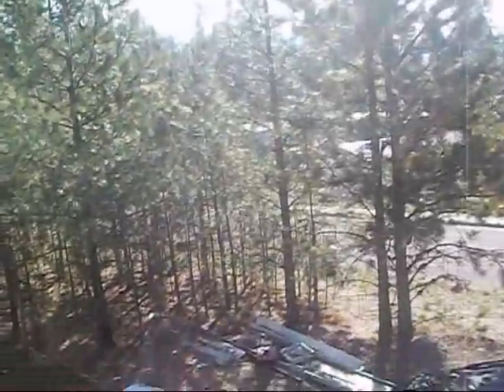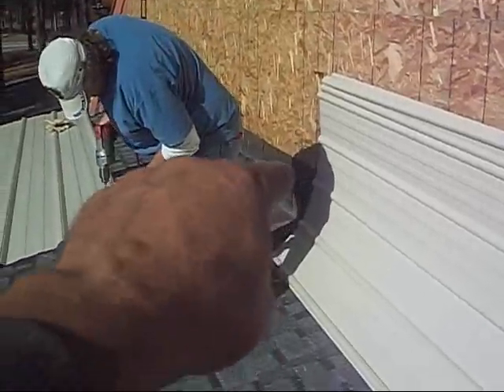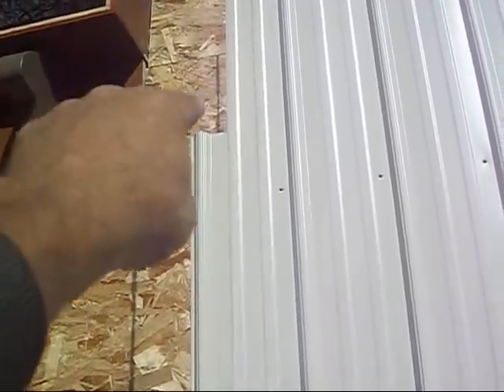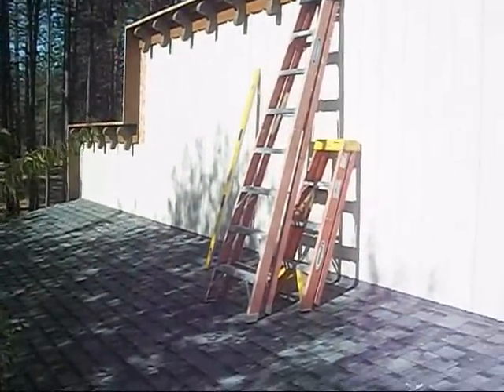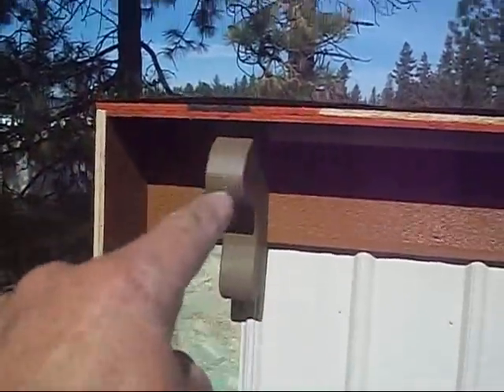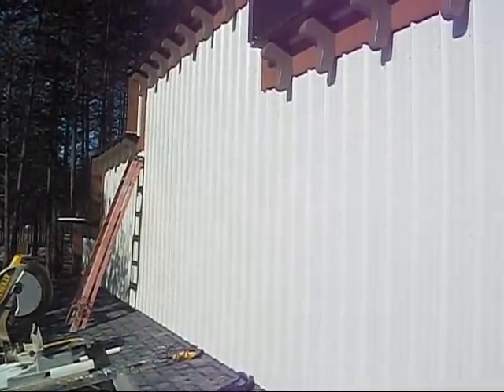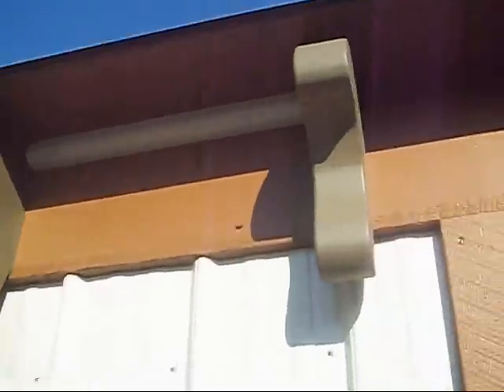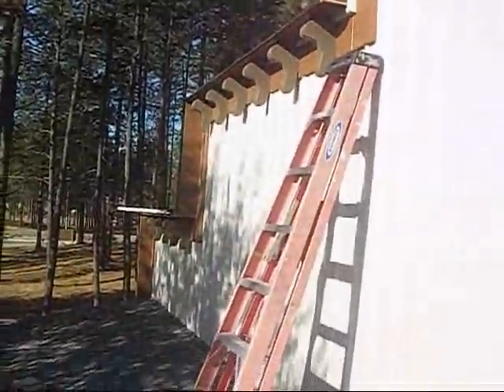How To Turn A Facade Into A Pretty Face - Final Pt.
It's a wrap!  The major work is complete, the debris has been hauled away and the transformation was certainly worth the effort and it's rare indeed when you have a job to do and enjoy it at the same time.  I thank you for watching the videos in this series and if you decide to do something similar to your place then I hope what I've done here might inspire you in some way.